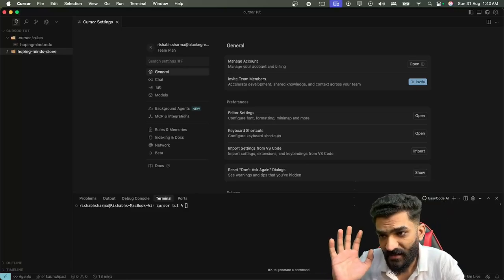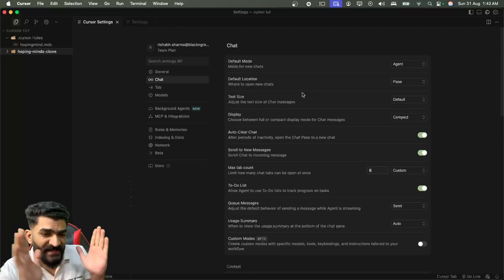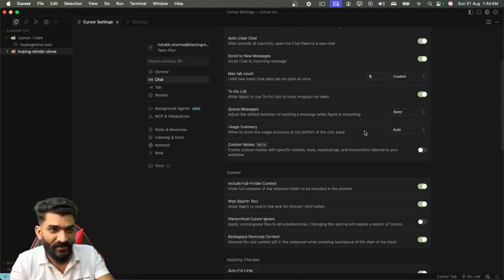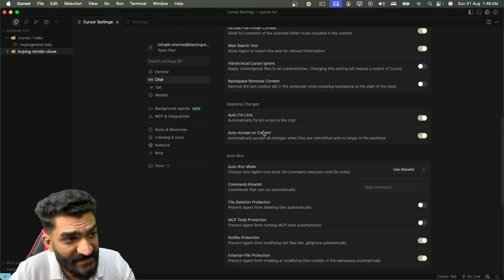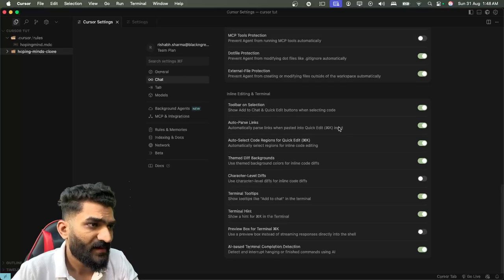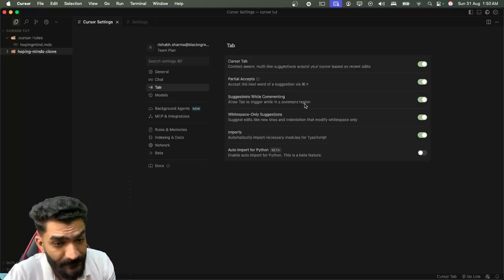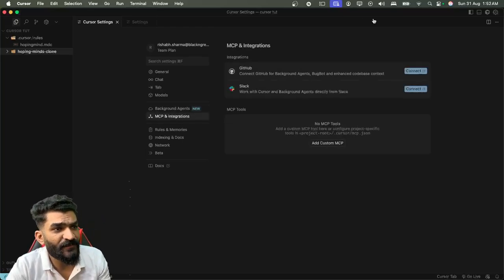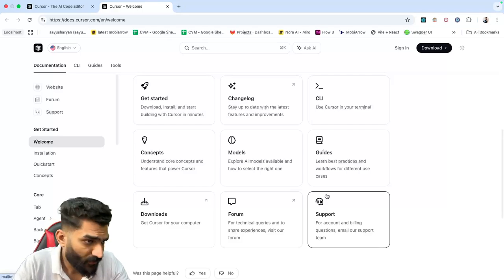Exploring Settings in Cursor AI | Setup & Configuration Guide (2025) | Cursor Tutorial for Beginners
⚙️ Let’s explore all the settings inside Cursor AI — your ultimate setup and configuration guide for 2025!

In this video, I’ll walk you through every major section inside Cursor’s settings, from themes and shortcuts to AI behavior customization, privacy controls, and performance tweaks.
If you’ve just started using Cursor or want to get the most out of it, this video is your step-by-step Cursor Settings Masterclass.

💡 What You’ll Learn in This Video:
Overview of all Cursor AI settings and preferences
How to customize AI behavior & response style
Managing themes, extensions, and integrations
Adjusting privacy, account, and workspace settings
Productivity tweaks to make Cursor faster and smarter

🧠 Why You Should Watch Till the End:
Cursor is far more powerful than you think — but only if you know how to configure it correctly. This video reveals the hidden settings that boost your speed, accuracy, and efficiency while coding.

🚀 About Cursor AI:
Cursor is an AI-powered coding assistant built for speed and intelligence. It combines the power of GPT-based code understanding with developer-friendly customization, making it one of the most advanced AI IDEs of 2025.